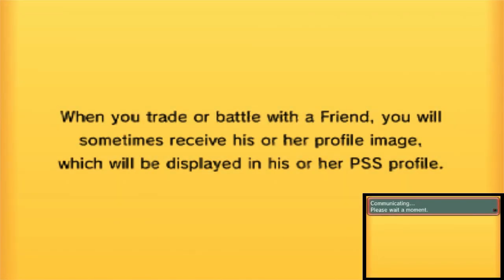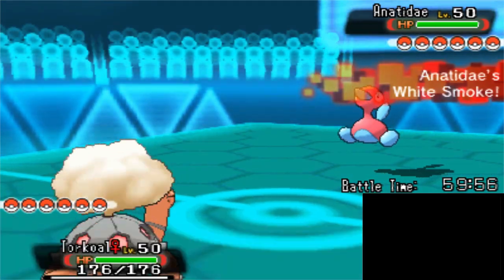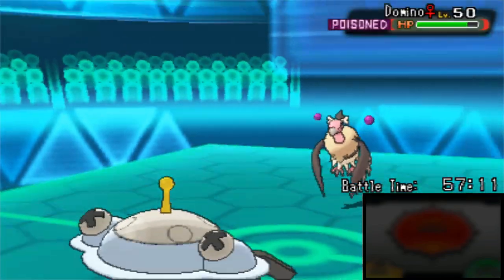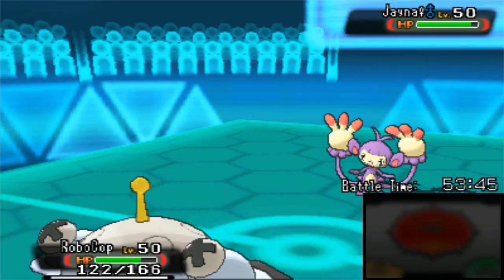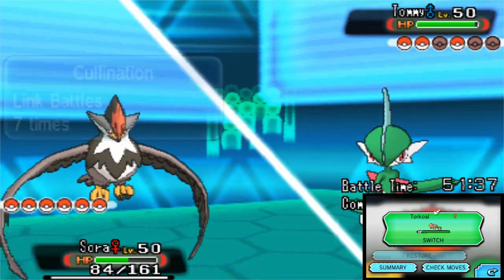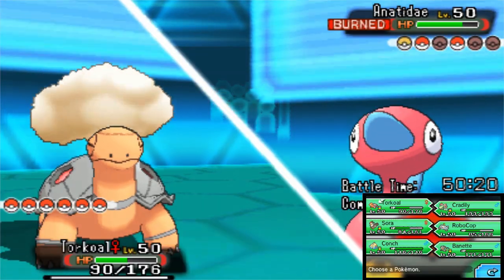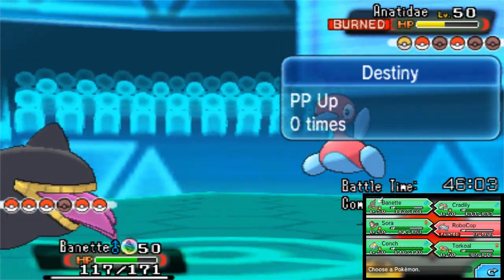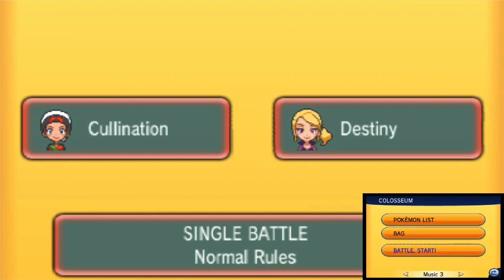Pokemon Omega Ruby and Alpha Sapphire Live WiFi Battle #06: Strike of the Staraptor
Welcome to a Pokemon Omega Ruby and Alpha Sapphire WiFi battle! Sora the Staraptor joins our mixed tier team as we try to bounce back from a tough loss last time around. How will this one end?

Remember to leave a thumbs up/down and comment for more videos like this!